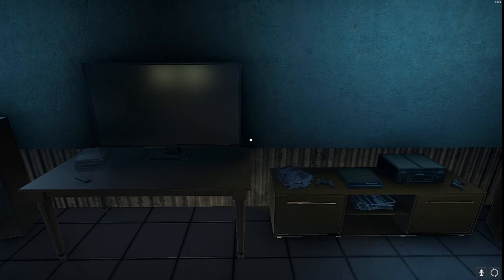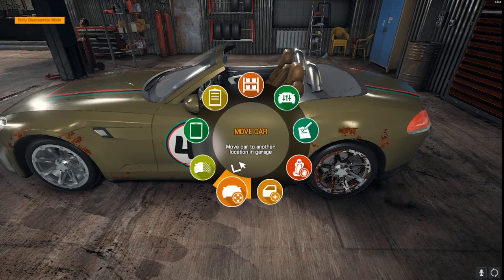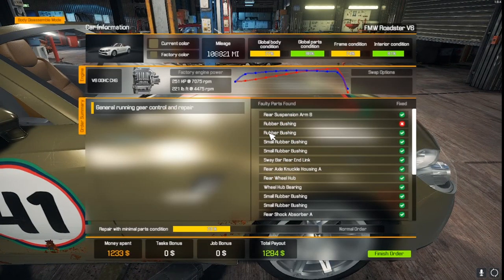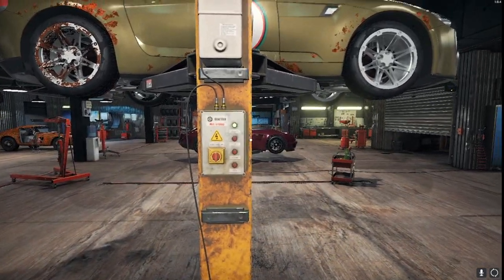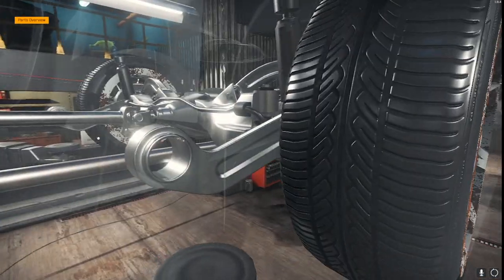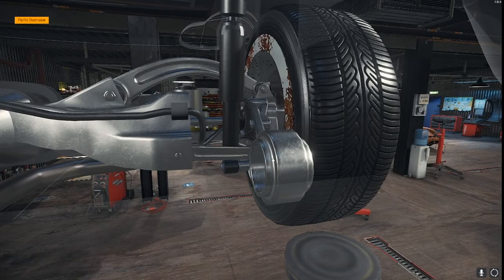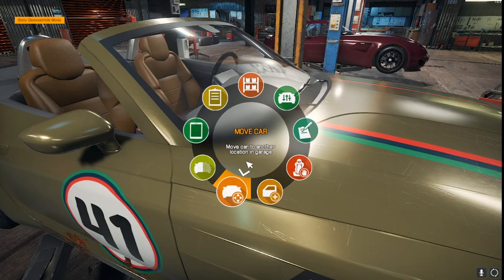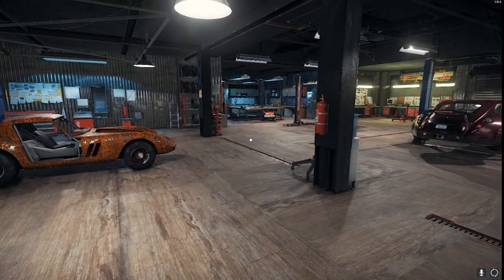The Missing Rubber Bushing (Tutorial) - Car Mechanic Simulator 2018 CMS18 - Early Game Problems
It's Tutorial Tuesday!

This is a quick video for those that, like me, were always missing one rubber bushing when finishing jobs in Car Mechanic Simulator 2018. Eventually, I figured it out, but when I first started this one always eluded me.